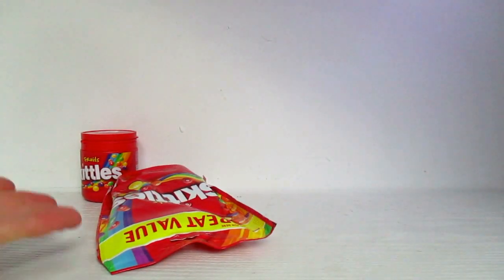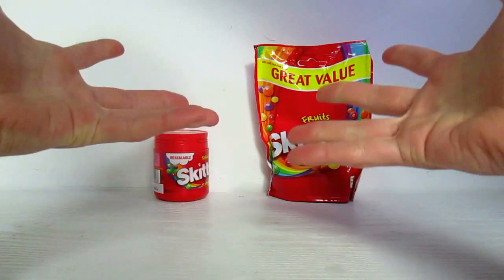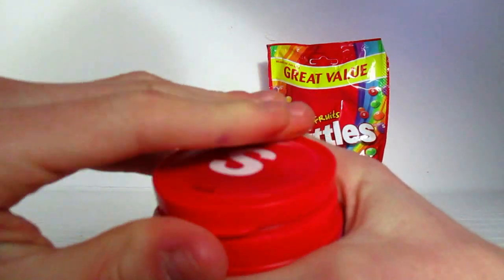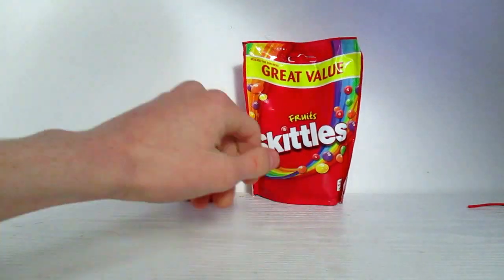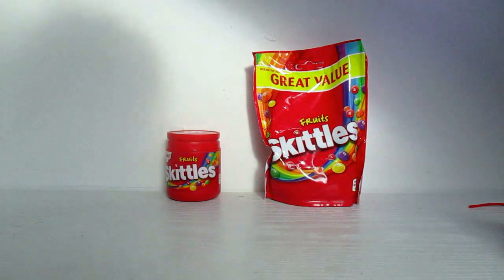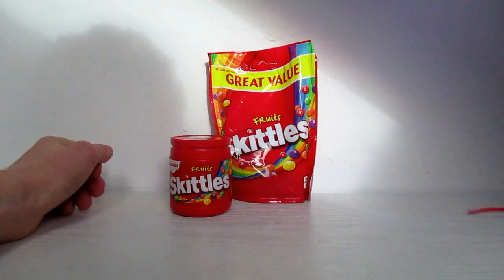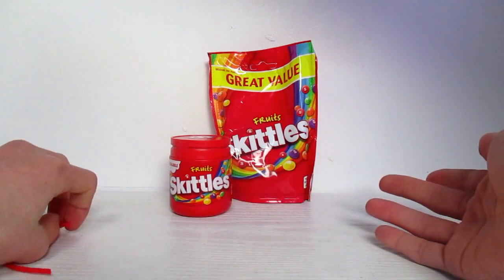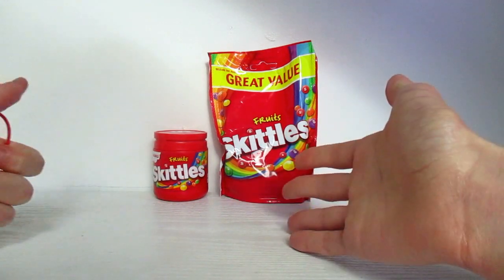Skittles VS Skittles 3: Reborn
SkittlesVSSkittles episode three.

Somehow there are at least 6 different types of packets of the same type of Skittles.